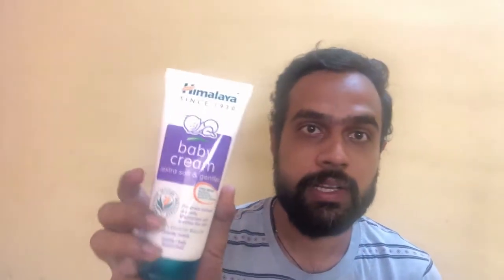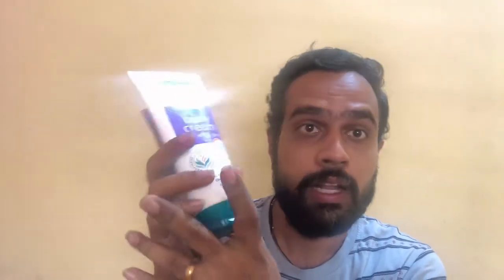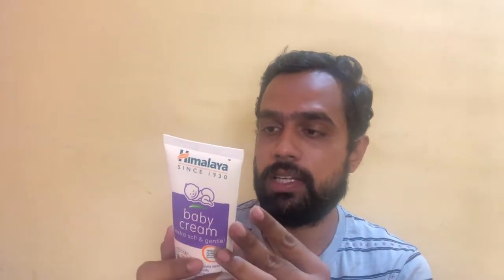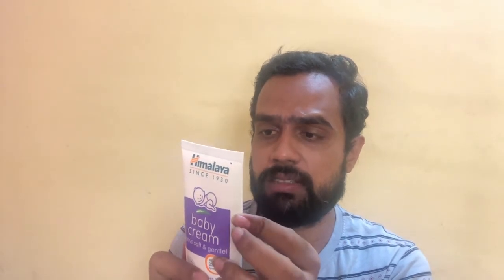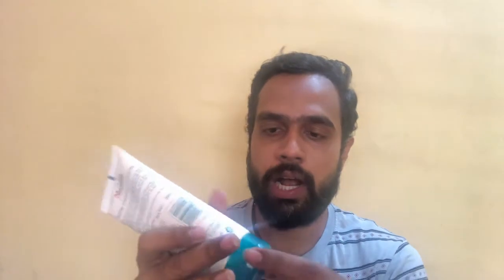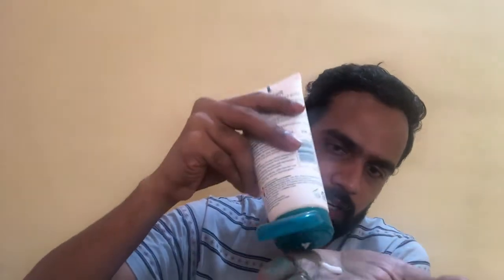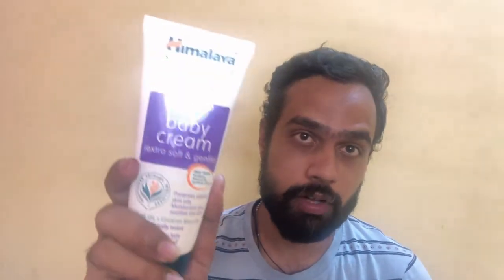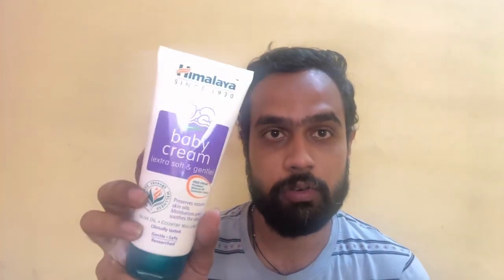Himalaya Baby Cream 200ml price for face, moisturizer, summer, oily skin, uses, body, review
Himalaya Baby Cream 200ml price for face, moisturizer, summer, oily skin, uses, body, review, unboxing

Himalaya Baby Cream, 200ml

Brand - Himalaya
Skin Tone - All
Age Range - Baby
Item Weight - 200 Grams
Item Volume - 200 Millilitres
Item Dimensions LxWxH - 7.5 x 7.5 x 18 Centimeters
Material Type Free - Oil Free, Artificial Colour Free, Paraben Free

Model Name - Baby Cream 200 ml
Quantity - 200 ml
Ideal For - Baby Boys & Baby Girls
Form - Cream
Ideal Usage - All Day
Maximum Shelf Life - 24 Months

Application Area: Face and Body
For Baby Boys & Baby Girls
Every Day Cream

Key ingredients:
Olive oil, which is high in vitamin E, nourishes, preserves, softens, and avoids chafing on the skin. It has antimicrobial and calming properties that keep your baby's skin soft and smooth.
Country Mallow - Country Mallow is an antioxidant that has nourishing effects and protects the skin of babies from germs.
The skin of your baby is protected and soothed by licorice. Licorice, when used topically, relieves itching, swelling, and redness.

Himalaya's Baby Cream has been designed to shield your child's chapped lips, 'crawler's shin,' sensitive nose, and rubbed elbows.
Our Baby Cream also protects against sunburn and irritating wetness.
The primary ingredients work together to not only moisturise but also maintain the natural softness of baby's skin.

Herbal cream infused with the healing properties of spices.
Extra Virgin Olive Oil (EVOO) Vitamin E nourishes and moisturises the baby's skin Country Bala (Mallow): Protects the skin of the newborn
Licorice: Calms the skin and makes it smooth and supple.
Free of parabens, mineral oil, and synthetic colours, which are common causes of rashes and allergies.
Tender regions such as the cheeks, forehead, shoulders, and knees are the places you an apply.
Moisturizes and protects the baby's skin's natural softness.

Product description
Himalaya Baby Cream is designed to sheild your child's chapped lips, 'crawler's shin,' sensitive nose, and rubbed elbows. The skin of a newborn is soothed by our Baby Cream. The primary ingredients moisturise while still protecting your baby's skin's natural softness.

Himalaya Baby Cream

Soothe and shield dry cheeks, nose (external areas), elbows, and knees with this specially formulated cream.
Natural emollients are added to better restore skin's moisture balance.
Maintain the softness, smoothness, and suppleness of your baby's skin.

Allow your baby's delicate skin to be nourished with this Himalaya cream, and he will have a healthy complexion.
Natural Skin Oils are Preserved - This cream keeps your child's skin moist and supple by preserving natural skin oils.
Skin is moisturised and soothed - This cream hydrates and moisturises the child's skin all day and soothes it.
Irritating Wetness and sunburn are avoided - Himalaya Baby Cream protects the child's delicate skin from irritants such as wetness and sunburn.

The Antioxidant Country Mallow Fights Free Radical Damage. Himalaya's Baby Cream has been designed to cover your child's chapped lips, 'crawler's shin,' sensitive nose, and rubbed elbows. Our Baby Cream also protects against sunburn and irritating wetness. The main ingredients work together to not only moisturise but also protect baby's skin. Himalaya Baby Cream's antioxidant country mallow battles and eliminates free radicals, also known as damaged cells.

Product description
Size:200 ml  |  Design:Baby Cream

About Himalaya
With nearly 500 products recommended by over 4,50,000 doctors in India, Himalaya is a leading global herbal health and personal care organisation.
We've established ourselves as unrivalled leaders in combining Ayurveda and modern science to create goods that bring Wellness to every home and Happiness to every heart.

Baby skin is known for being the softest, because as fragile as it is, it is so full of natural moisture that there is nothing more pure. Use this Himalaya Baby Lotion to protect the natural beauty of your skin. This lotion was created to keep your baby's skin nourished. It can soften and keep your baby's skin safe so that he or she will spend a long day with no skin harm.